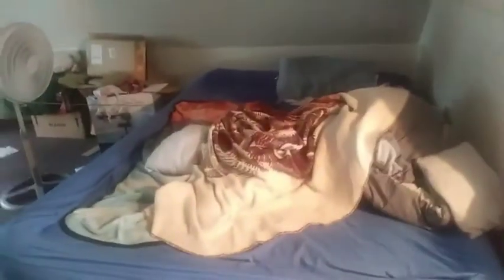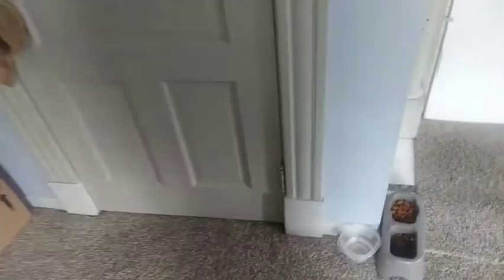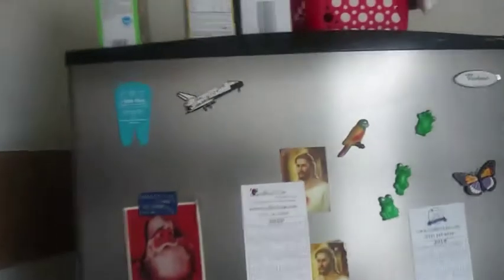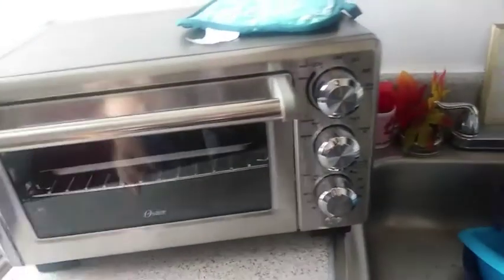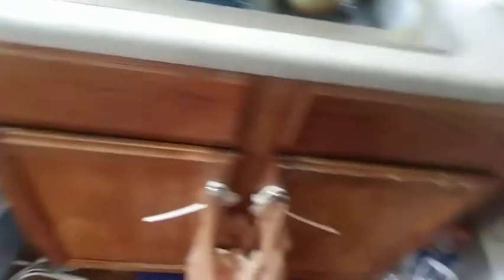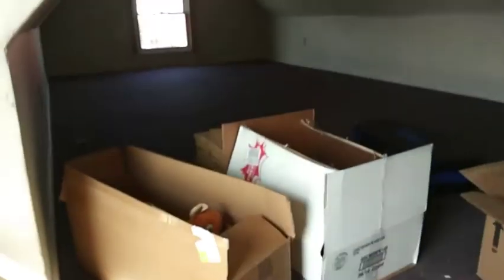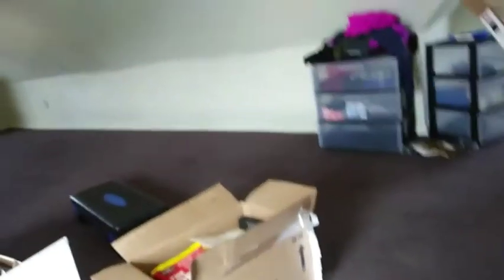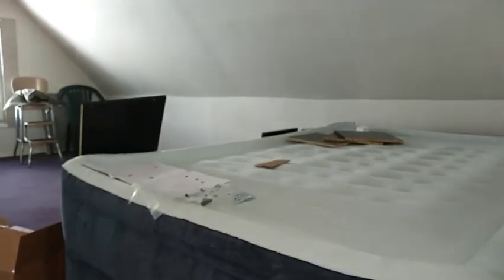New Apartment Tour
Now that we've settled you guys can check out what our new apartment looks like. If you didn't see my last video, check it out down below: